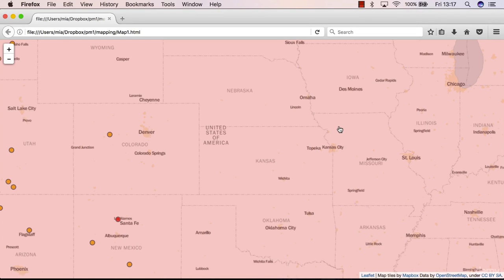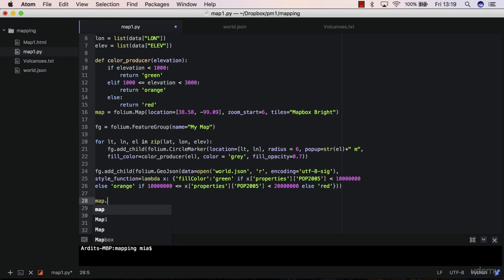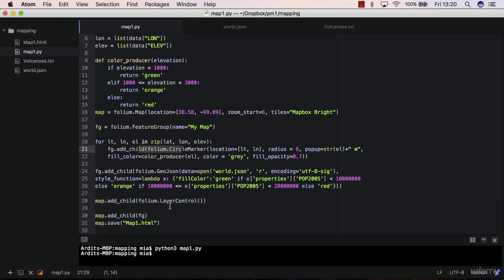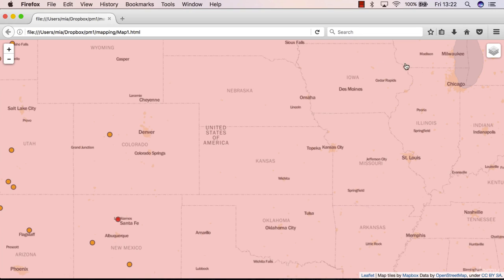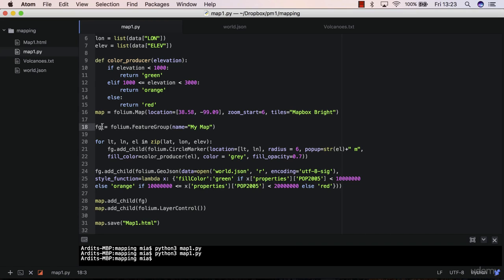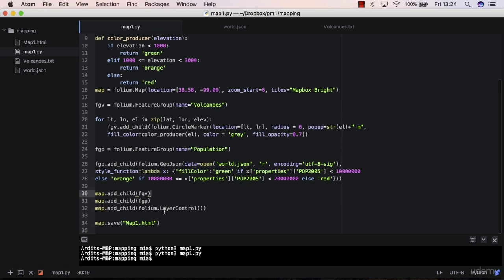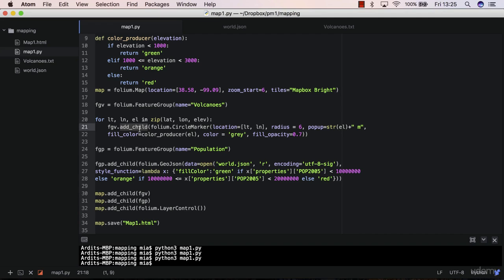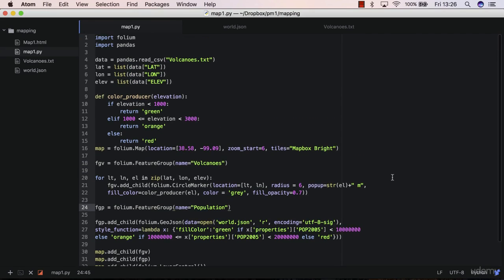Learning Python | Real World Application| 118 Adding a Layer Control Panel